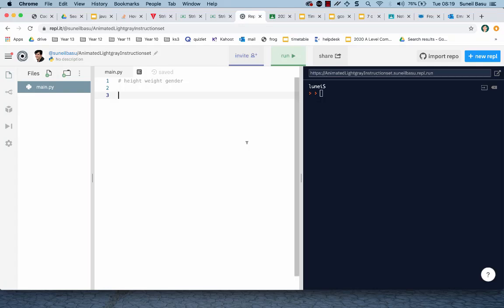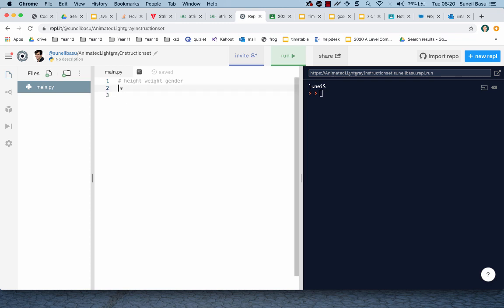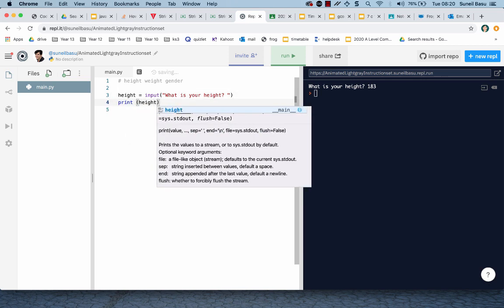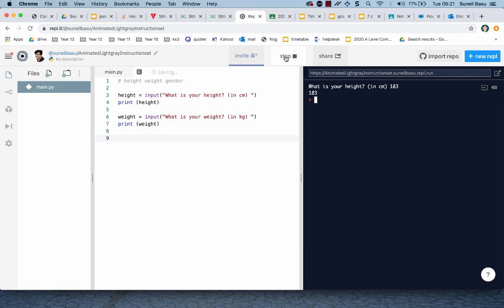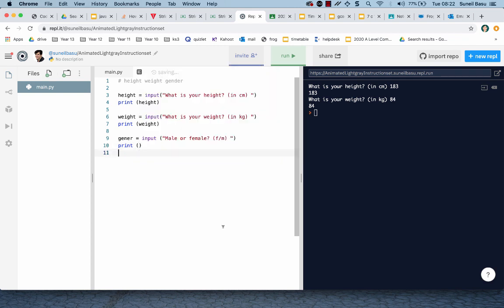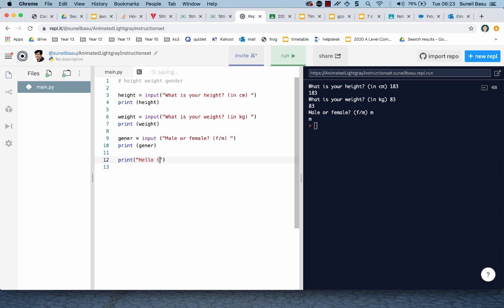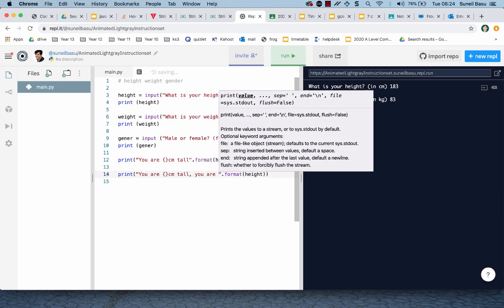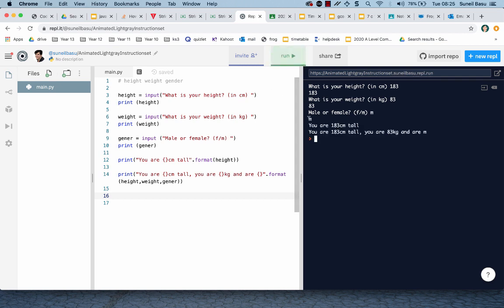Key Stage 3 python input and print lesson